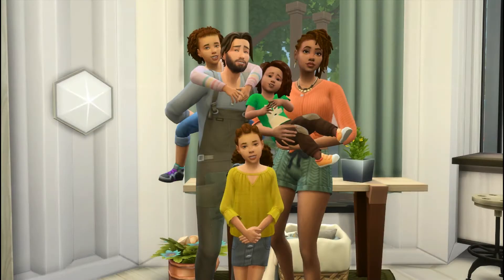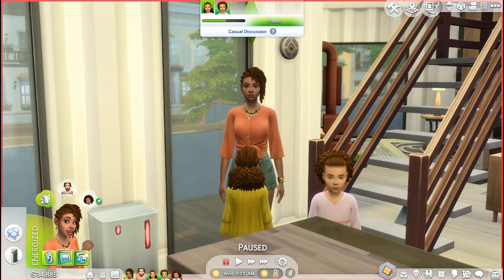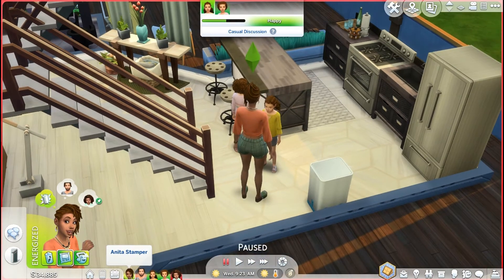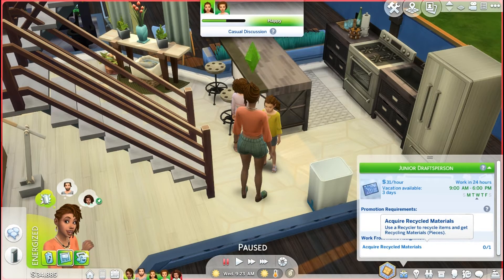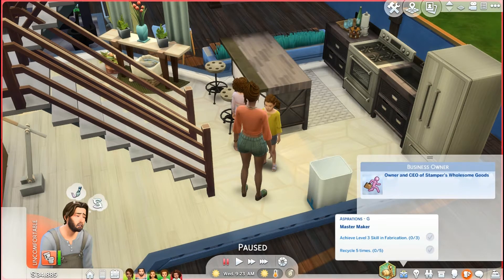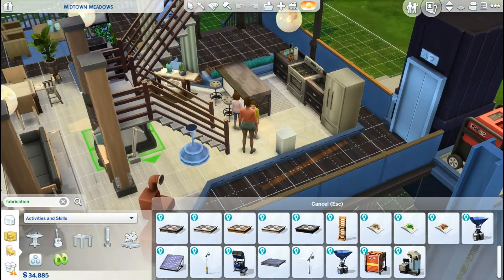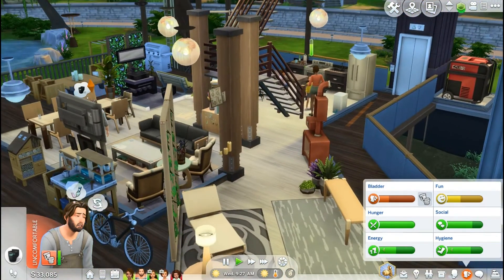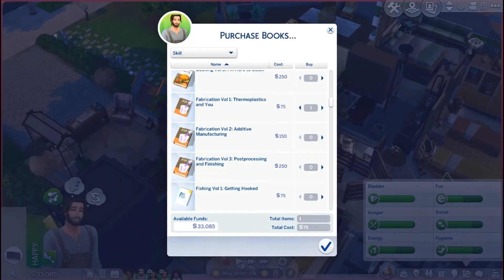The Sims 4 | Eco Lifestyle Let's Play Part 1 | First Look At Evergreen Harbor | Simply Nisey YT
Simply Nisey YT plays part 1 of the Sims 4 Eco Lifestyle Let's Play Series
**Open Me!**

I am super excited to finally get to do some game play with  the new Sims 4 Eco Lifestyle Expansion Pack. In part one of the series, we join the Stamper Family on a typical Summer day in their lives as mom, Anita plans to get ahead with tasks for her new job in the civil engineer career track. We travel with her to the new neighborhood of Evergreen Harbor and have a chance to explore the Eco lifestyle focused potential this neighborhood has.

I don't typically do sims 4 family gameplay but I definitely up for the challenge! Although I am no expert on the Eco lifestyle expansion pack, I hope that you will join me for this play through as we discover new ways to improve the Eco foot print Sims 4 Universe together.

WANT A CHANCE TO WIN THE SIMS 4 ECO LIFESTYLE EXPANSION PACK FOR FREE?

The Stamper Home is Available on the Gallery!
Lot ID: Modern Container Home

**Please note: My videos are advised for viewers over the age of 13. Please be aware that this is not a channel made for children and may contain mature themes and humor, horror games and gameplay exploring confronting graphics and storylines.**